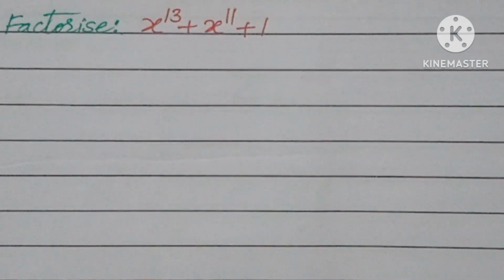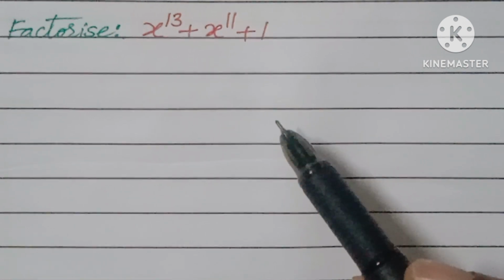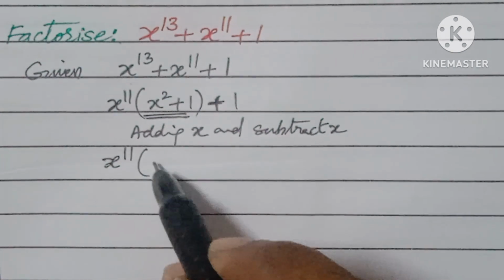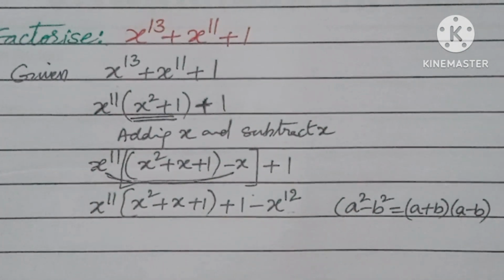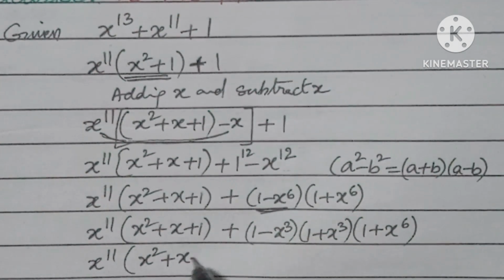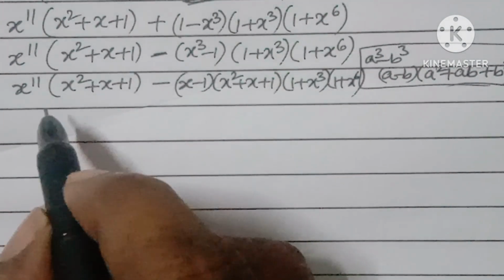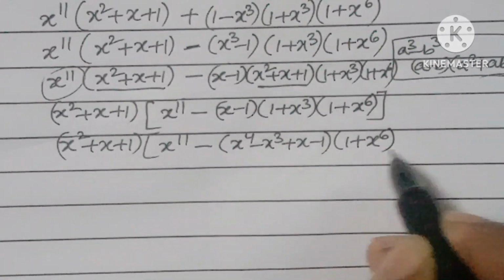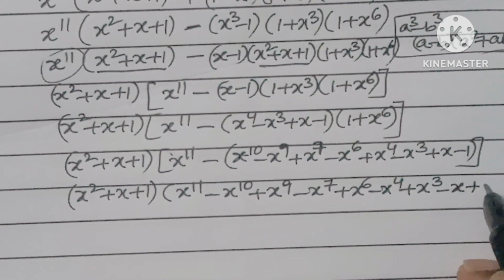Can You Factorise This Wonderful Expression? Factorise x¹³+x¹¹+1@AyaansMath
Math olympics
olympiad exam
math olympiada
British Math olympiad
olympics math
olympics mathematics
mathcounts
math at work
Exponential equation
Linear equation
Radical equation

Thankyou,
Ayaan sir
yourever

UCnEHtO0JF9SsuoLyAmz